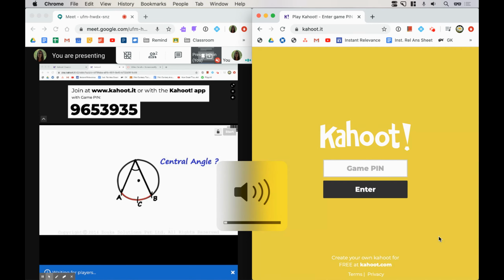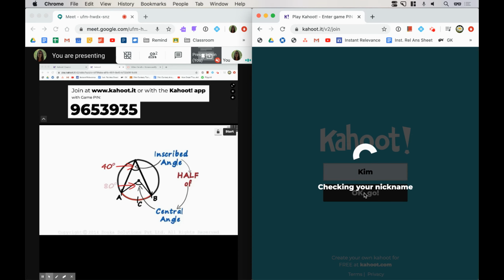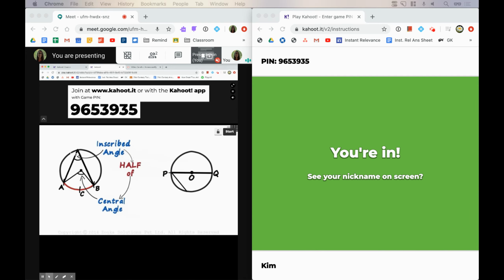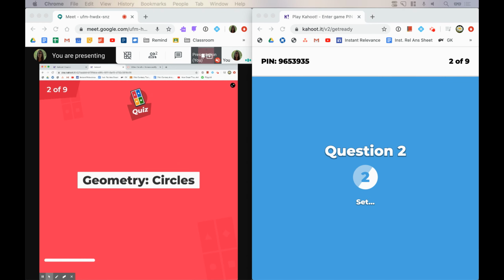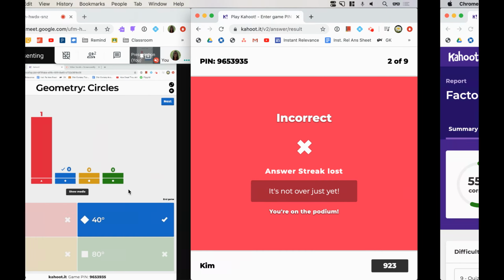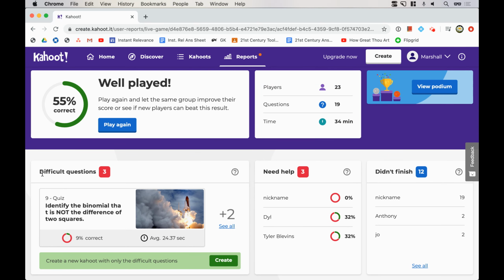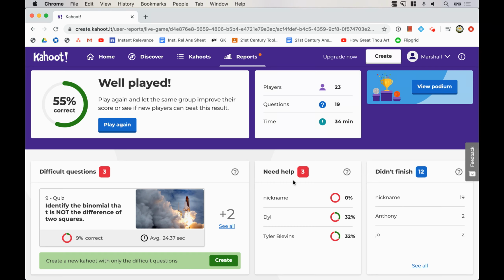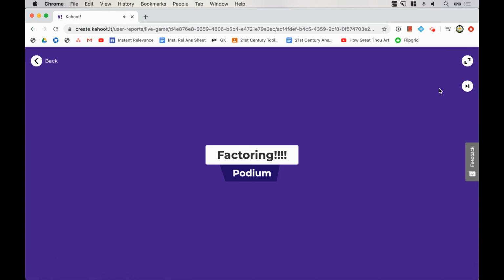Kahoot Tutorial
Learn how to use Kahoot! outside of the school building through distance learning.